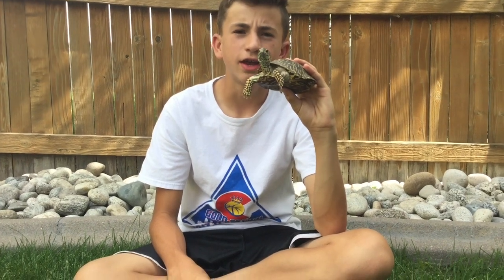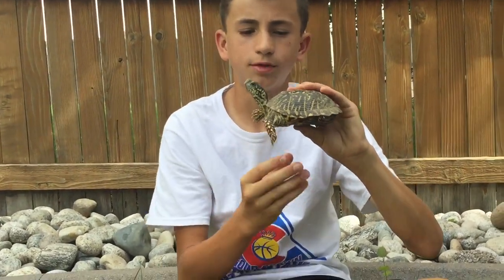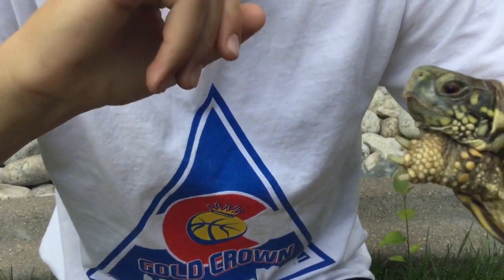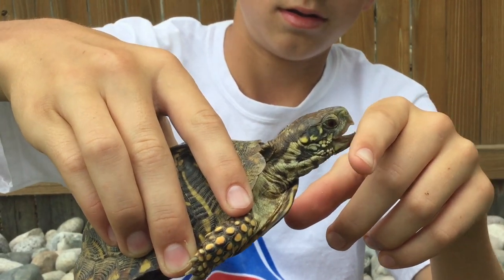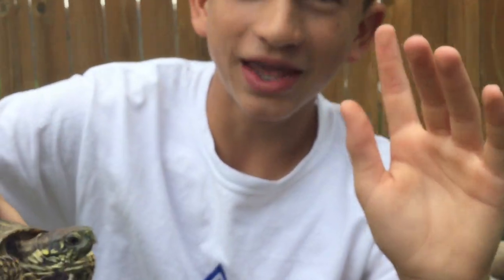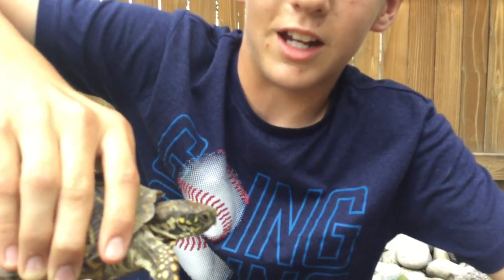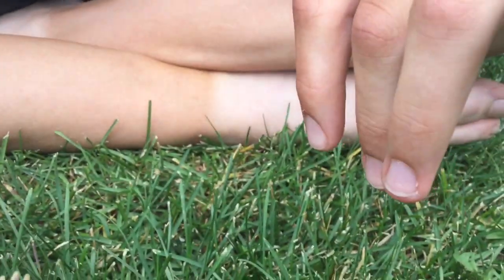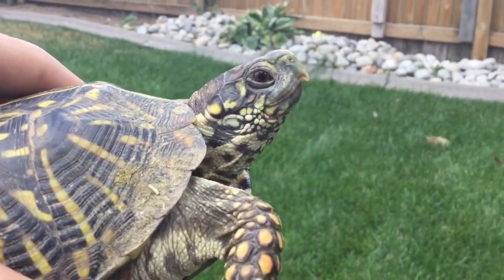CHOMPED On By Ornate Box Turtle - Animal Pain Index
In this video we are experiencing how much it hurts to get bit by an ornate box turtle. The bite ends up hurting pretty bad for such a small guy. This is a more rare turtle for where Hayden and I live, so it was cool to come across.

Note: In this and the last video we said we were keeping it as a pet, as we were caught in the moment of finding a turtle thats a common pet, HOWEVER, we decided that that would not be a great idea and ended up releasing it shortly after!